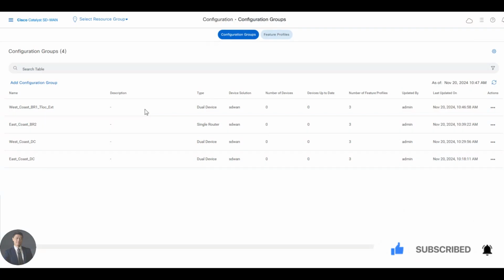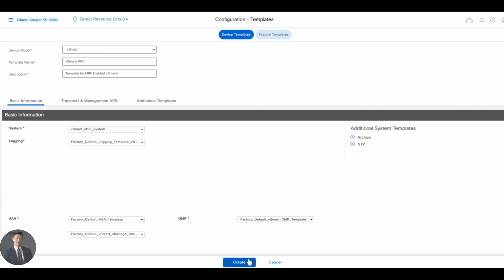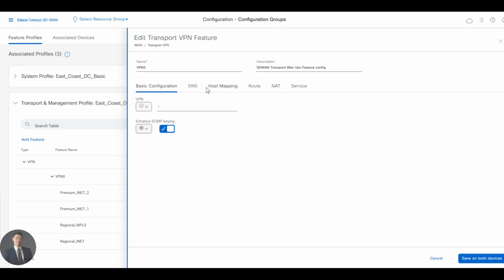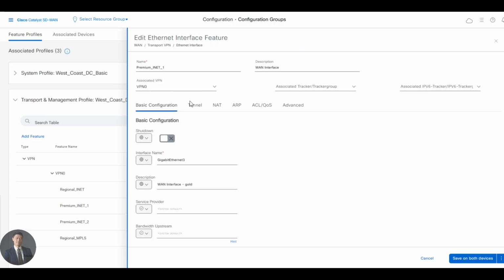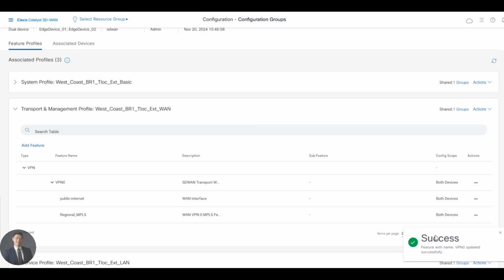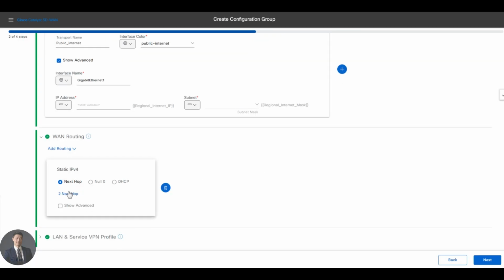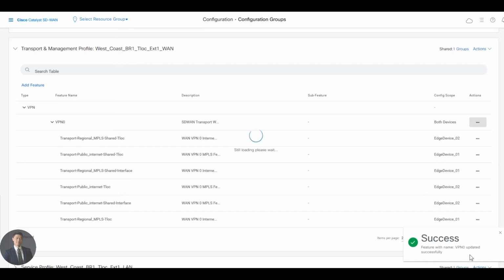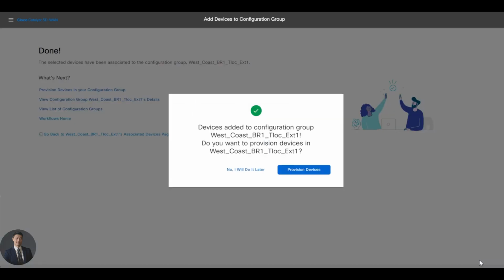2. Cisco SD-WAN v20.12 Lab - Configuration Groups and Associate Devices